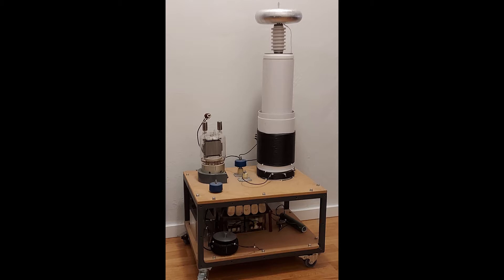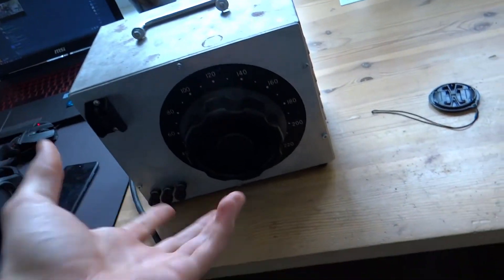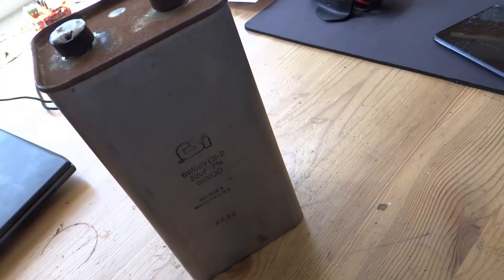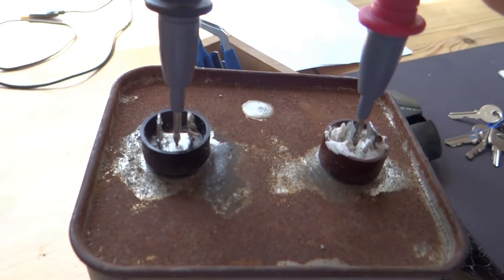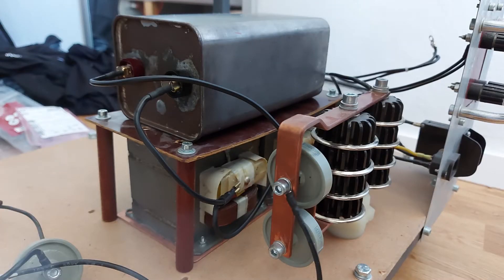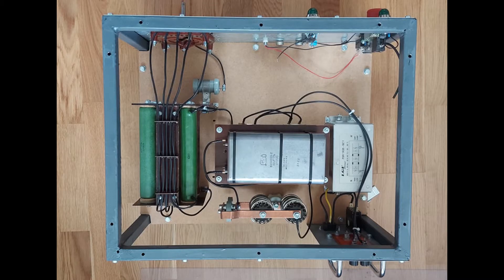VTTC Build pt.4 - more imrovements and tests!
In this video i upgrade the coil, and move it to my new garage, where i can now test it at full power safely!